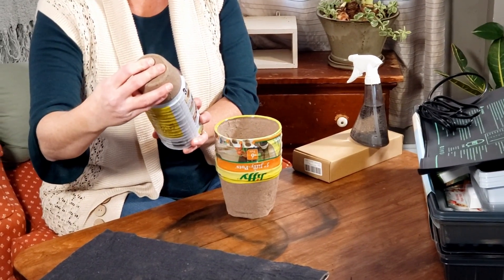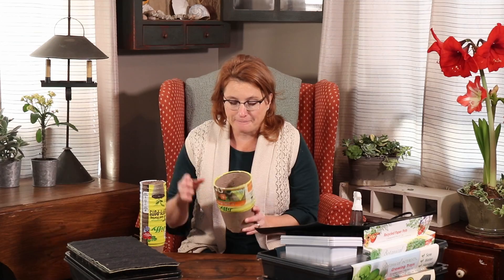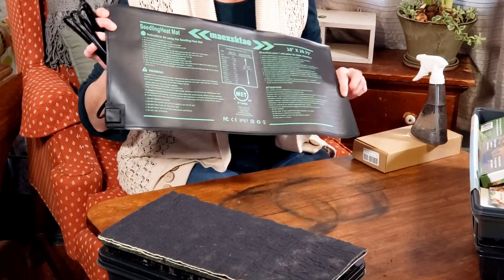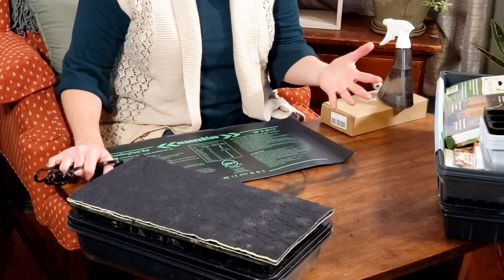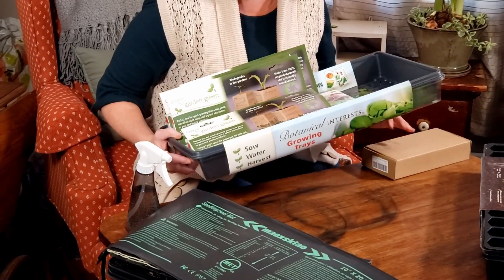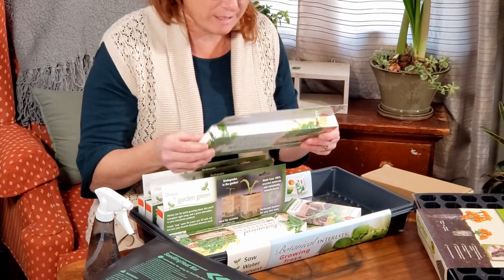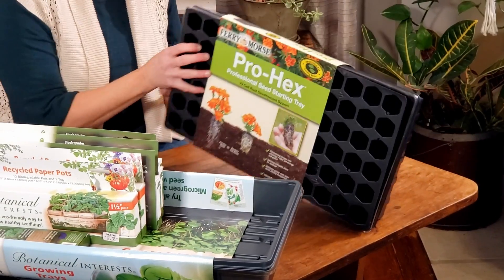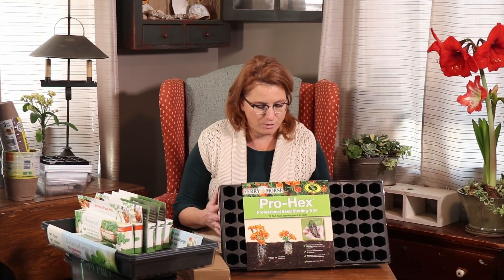Seed Starting Supplies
See what is needed for indoor seed starting. Examples from Gardener's Supply, Botanical Interest, Lowe's, and Amazon.

Lilyrow Gardens is located in Eastern Pennsylvania, Zone 6b.